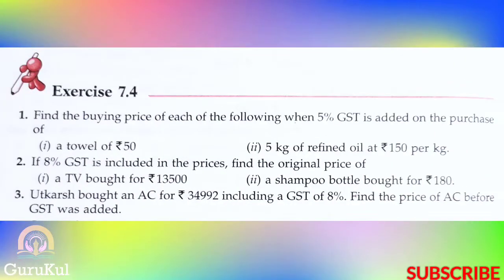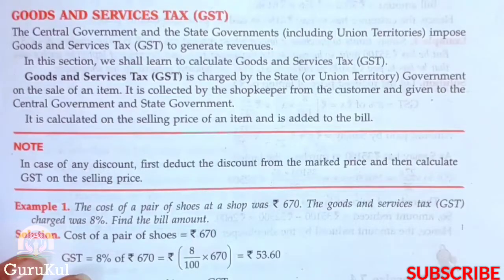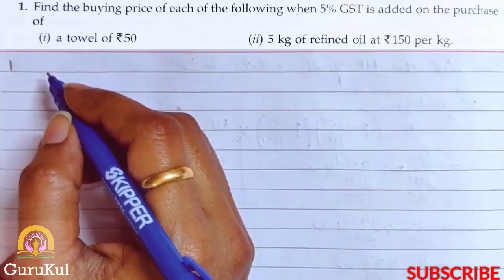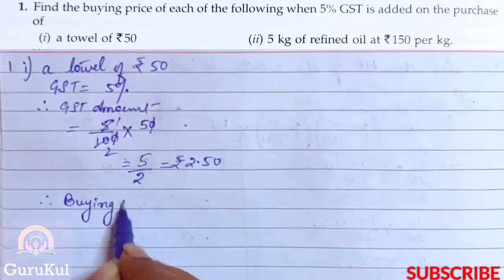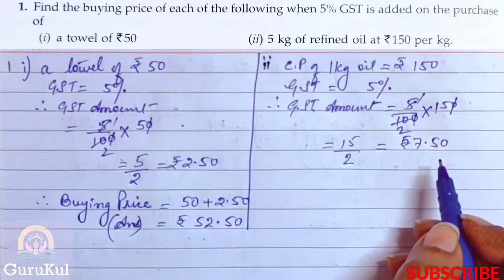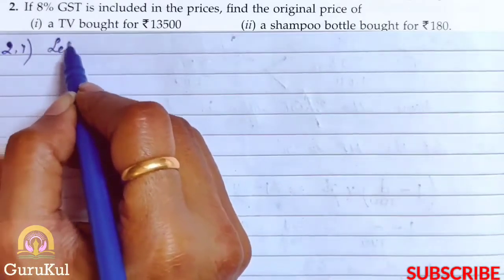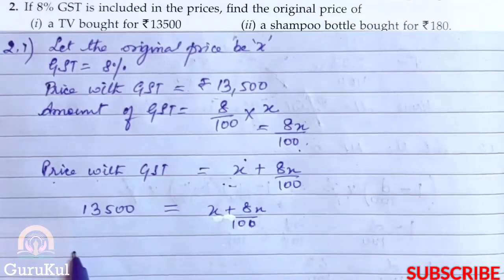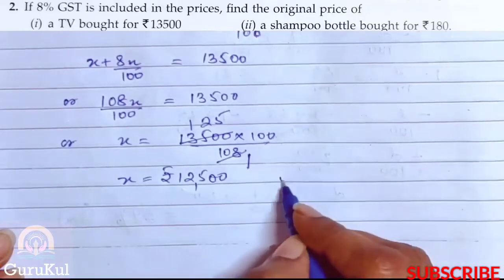Percentage And It's Applications | Ex7.4 P1 Class8 | ML Aggarwal | ICSE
Percentage And It's Applications | Ex7.4 P1 Question No 1 to 3 Class 8 | ML Aggarwal ICSE UNDERSTANDING MATHEMATICS

 1. Goods and services tax (GST).
Timespans
00:00 Intro.
00:18 Explanation.
03:20 Question No 1.
07:10 Question No 2.
12:43 Question No 3.
15:08 Outro.